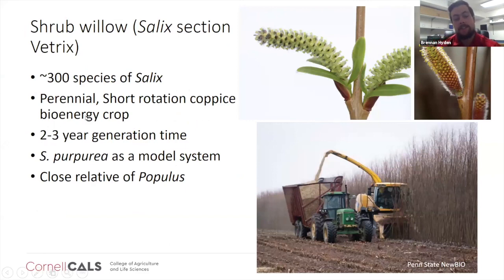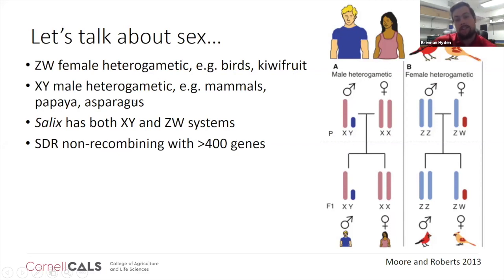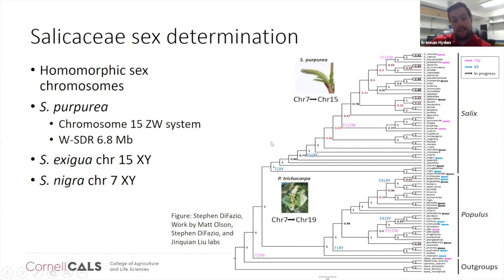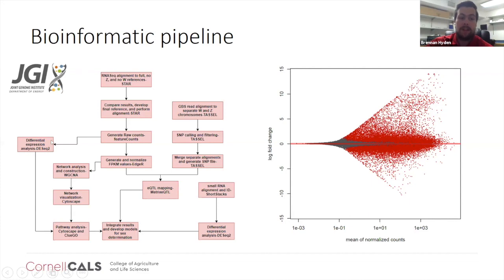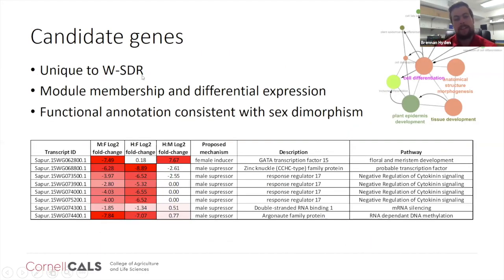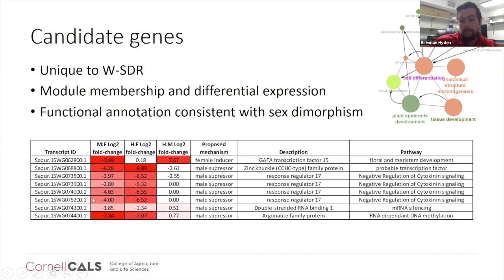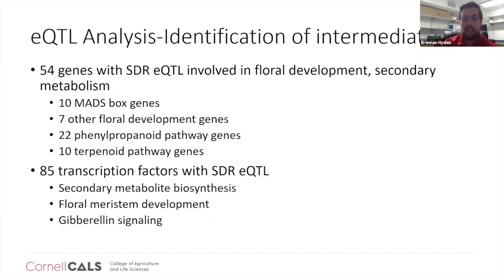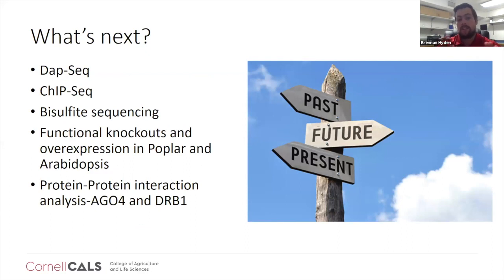Brennan Hyden: Elucidating the pathways of sex determination and dimporhism in Salix pururea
Brennan Hyden, Plant Breeding & Genetics Section
Plant Breeding & Genetics Section Graduate Student Seminars